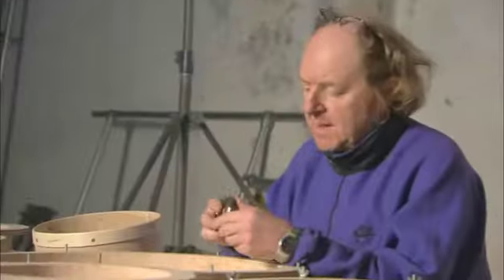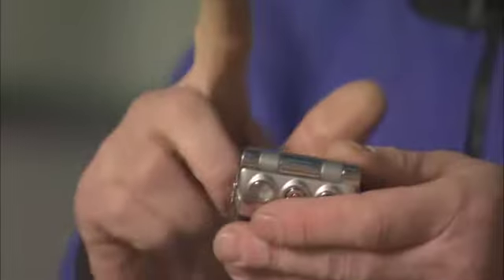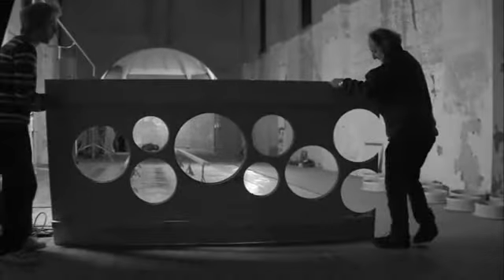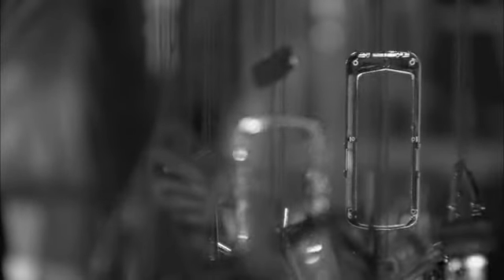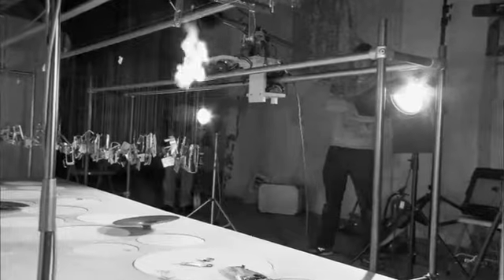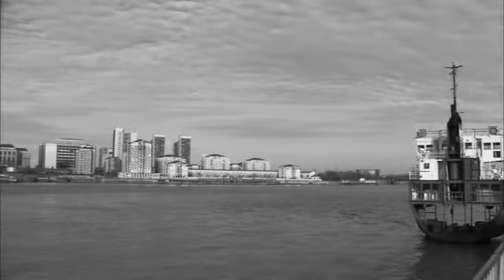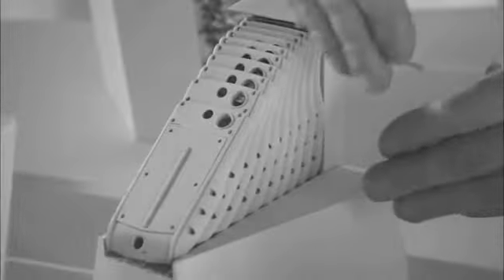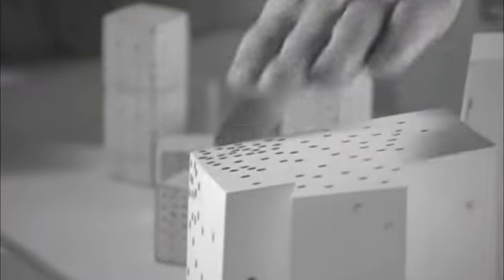Vertu mobile phones - Vertu phone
VERTU "Hold the Line" movie.

Masterpiece made of Vertu parts, by artist and sculptor Richard Wilson